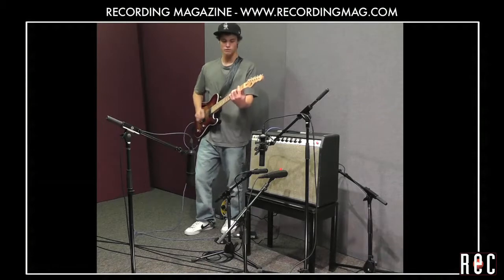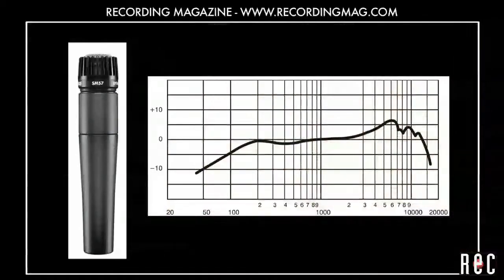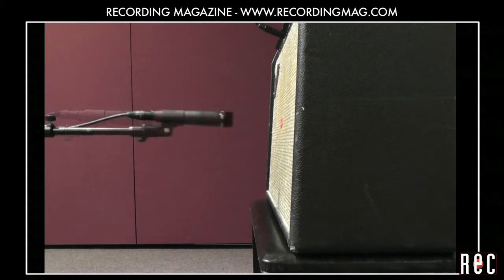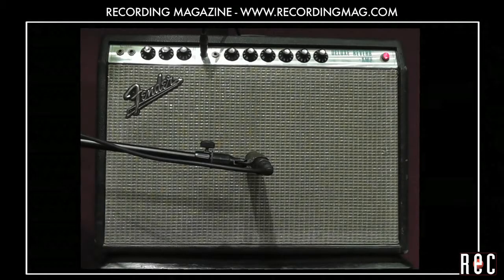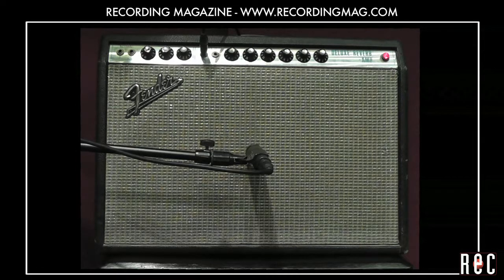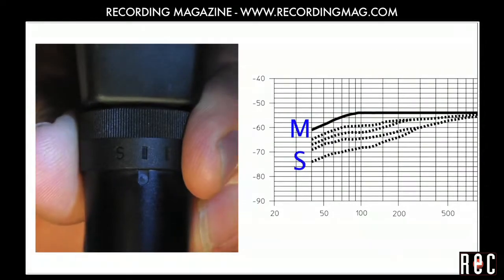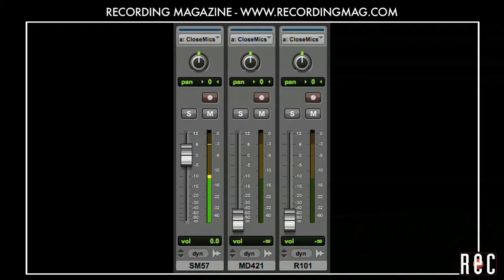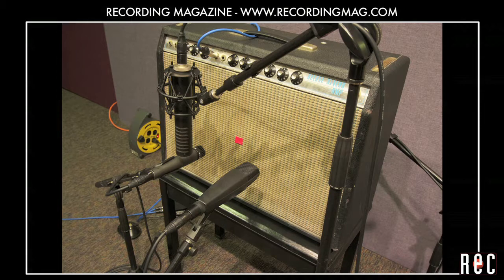Recording Electric Guitar: Part 1